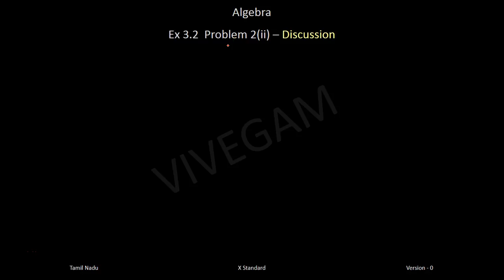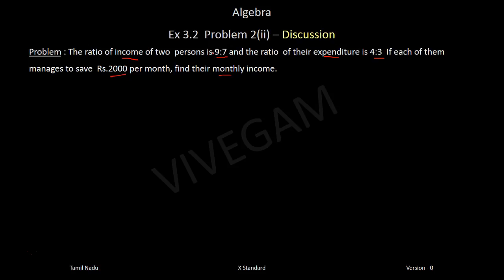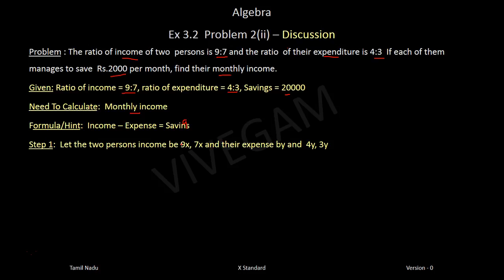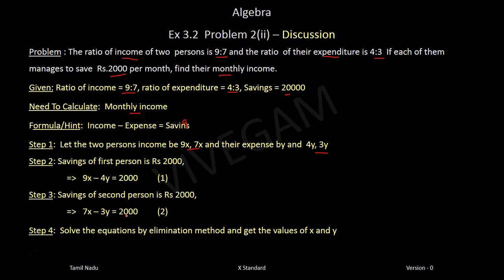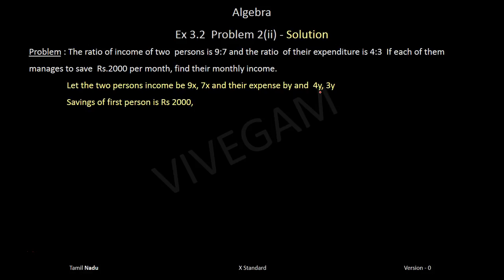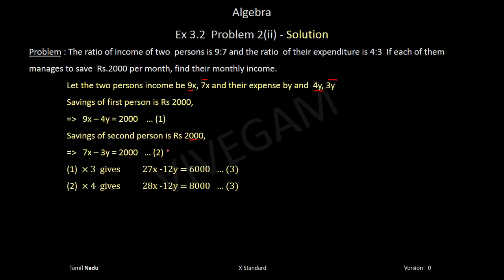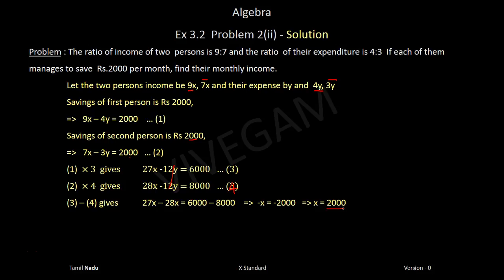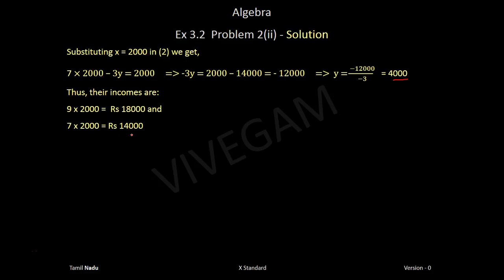3 2 2ii